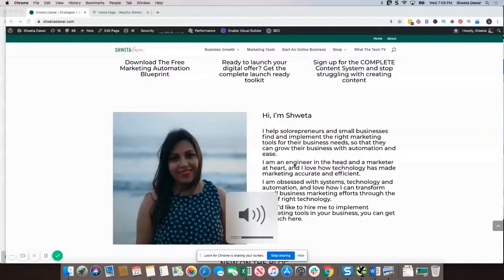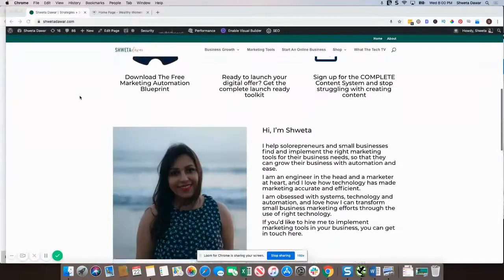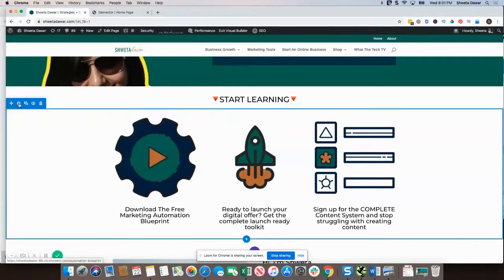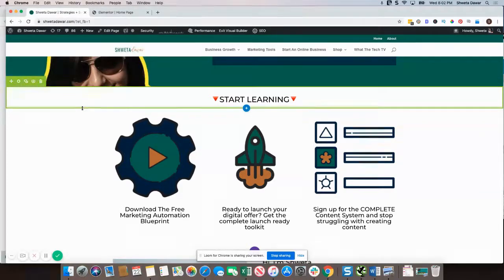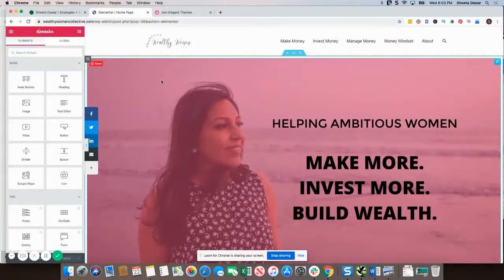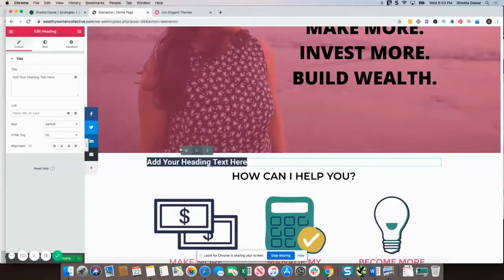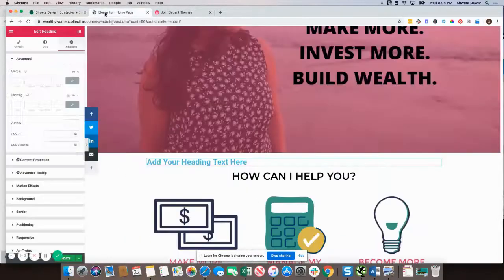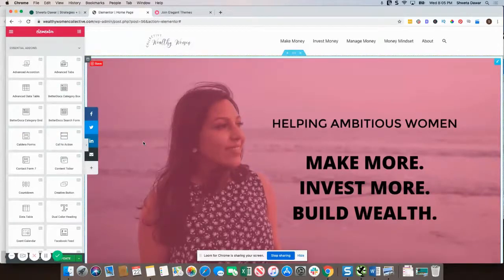Divi vs Elementor Comparison 2020 | Which Wordpress page builder is better?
Are you looking for the perfect Wordpress page builder? In this video, I compare the 2 most common page builders. Get started with Elementor page builder for free

If you have been looking for an easy to use page builder for Wordpress, Elementor is a great choice.
I love that Elementor is free to get started with and has an easy to use layout.

for more marketing tool tips.